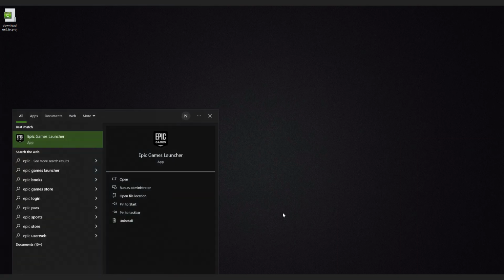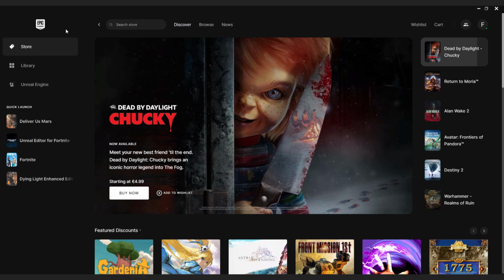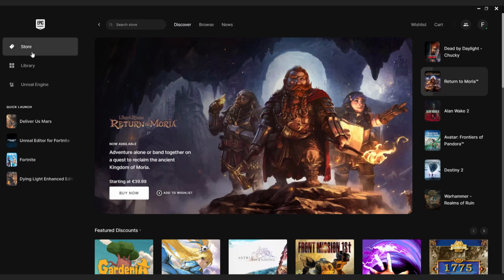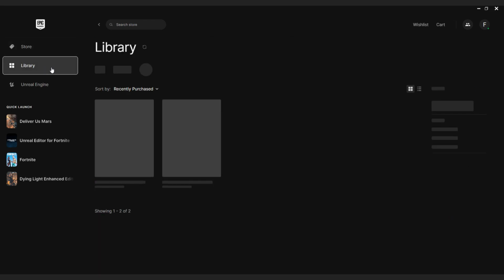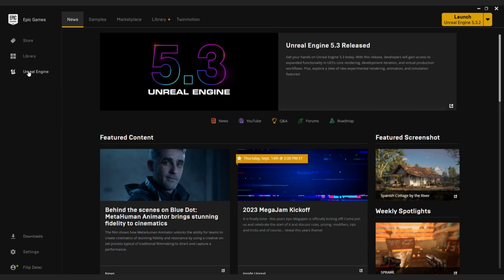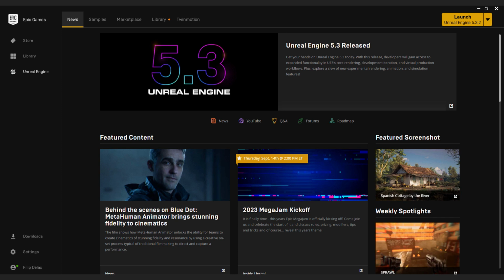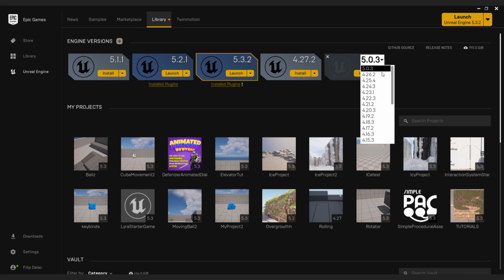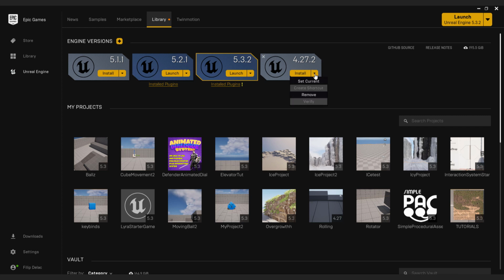How to Download & Install Unreal Engine 5 (UE5.3)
Hey there, fellow creators! 🚀 In this tutorial, I'll guide you step-by-step on how to download and install Unreal Engine 5 (UE5.3), the latest and greatest in game development. Whether you're a seasoned developer or just starting out, this walkthrough will get you up and running with Unreal Engine 5 in no time. 🔧✨

Ready to unleash your creativity? Let's dive in and explore the powerful features of Unreal Engine 5 together!